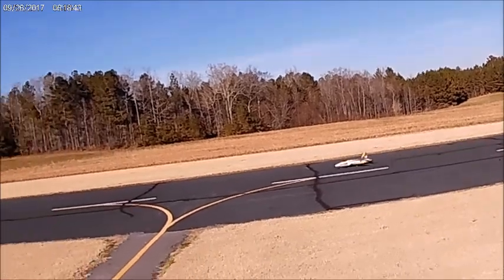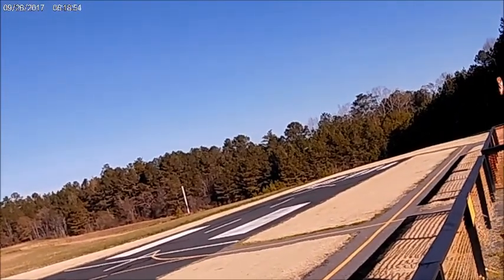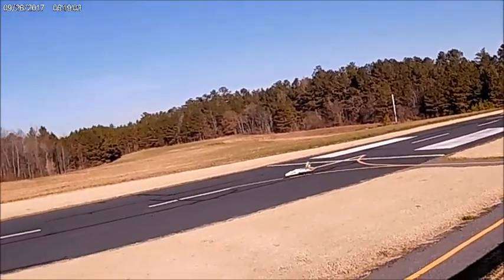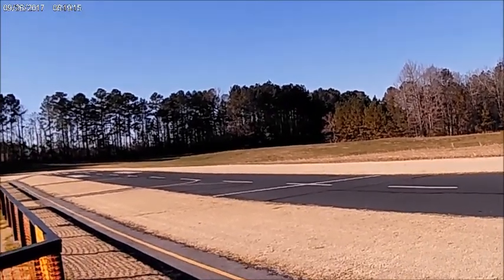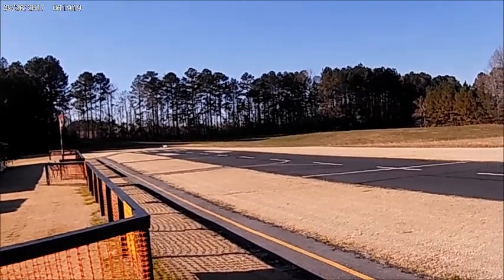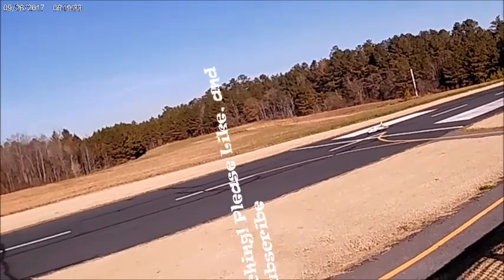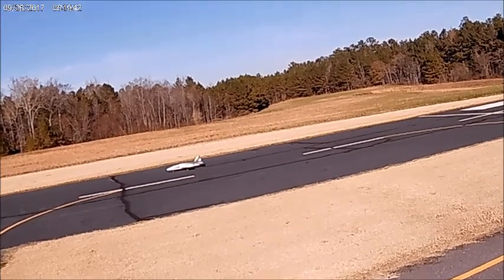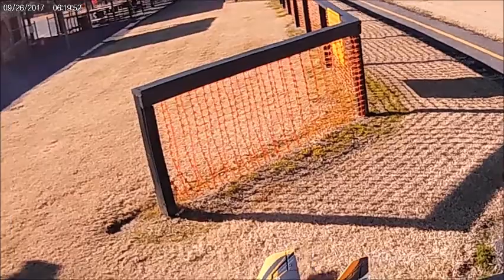E-flite Habu SS. More fun fun fun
Still loving this Plane. Great flying plane.

Everything on my channel is personally purchased by myself, i get nothing for free, so if you would like to help and support me, feel free to send funds to
This is my Personal account, and i can't change the nickname under it. Eprcvinyls is my name for my Vinyl work.